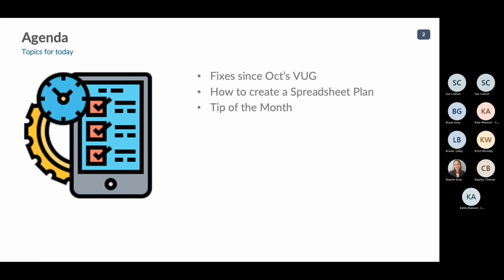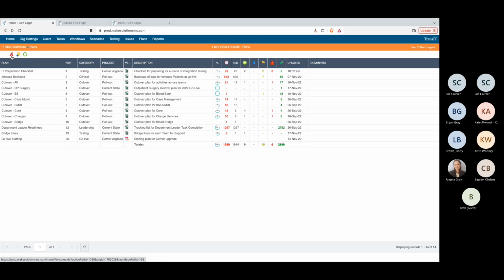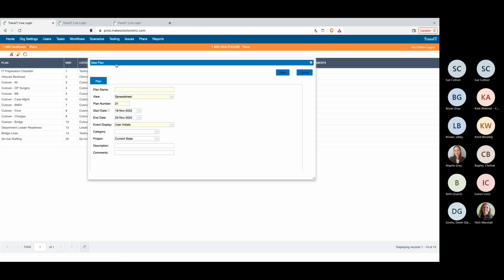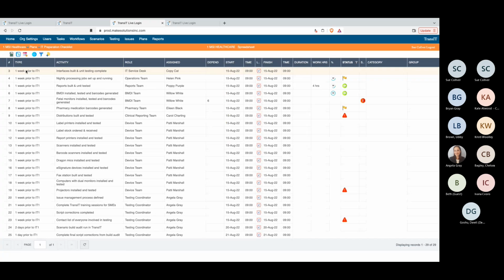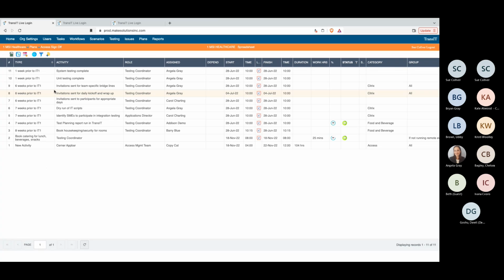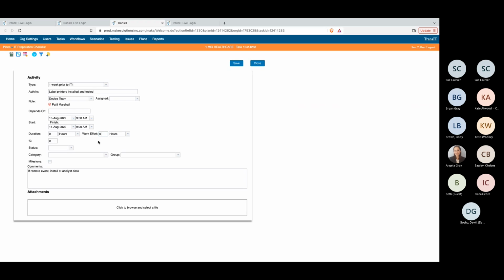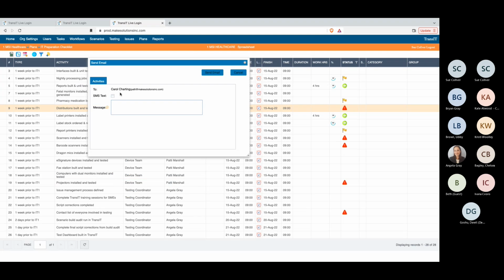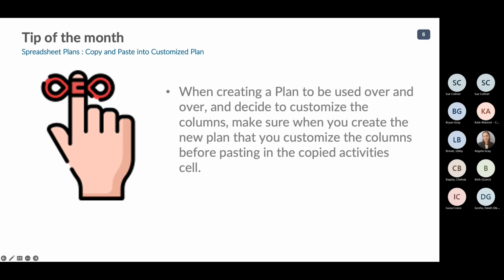MAKE Solutions – TransIT Lunch’n’Learn – 2022.11.18 - Spreadsheet Plan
This months Lunch'n'Learn focused on how to create a Spreadsheet Plan, as well as reviewing fixes since the October Lunch'n'Learn.  The tip of the month was to remember to customize your columns first if you plan to copy activities from one plan to another